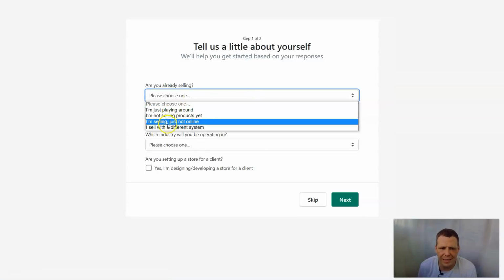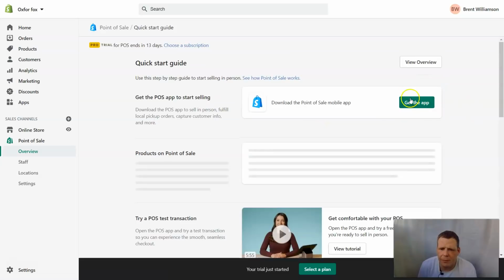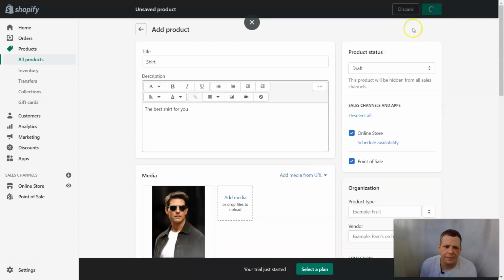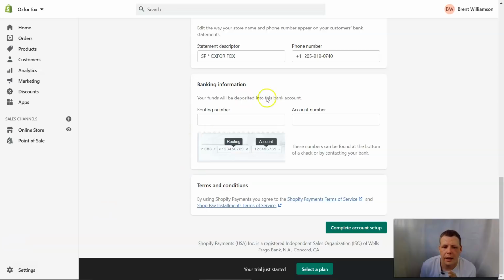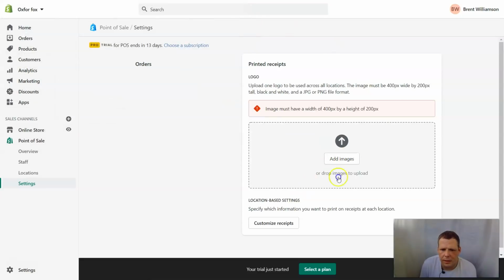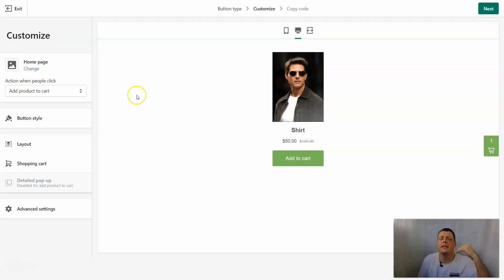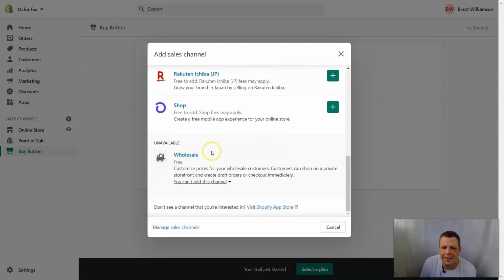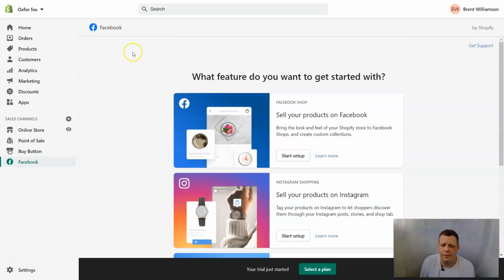HOW TO CREATE A WEBSITE For Business? / Shopify Sales Channels at Online Store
HOW TO CREATE A WEBSITE? / Shopify Sales Channels at Online Store
Happy 😊viewing. Let's go!
Top Ecommerce website Secrets

The world wide web and Website standards: This text presents some practical history on the net — the way it came about, what Net normal technologies are, how they perform collectively, why "World wide web developer" is a great career to choose, and what types of very best procedures you may study throughout the training course.

In the event your opponents have wonderfully built websites and You do not, you stand the chance of losing your consumers to them, given that they will check out your competitors as improved, additional dependable businesses.

Widgets clearly show up on each and every website page on your internet site – they’re great for including Yet another Navigation Menu to your website, your Several hours and Map to every page of your site, or perhaps a Cookies & Consent banner.

You may also insert testimonies, films, or maybe a portfolio to showcase your work. Additionally, you may allow for individuals to perspective your calendar and guide time with you.

These listing websites presents the back back links to your website which help in raising substantial area authority.

You can even convey to Shopify that you would like to track the stock within your merchandise. To achieve this, click the ‘Monitor quantity’ checkbox and outline the quantity of things accessible to invest in.

Enter the Preliminary cost in “Compare at selling price” and the value after the sale in “Cost.” But don’t just record a random sale; you should definitely’re covering costs though even now creating a earnings.

Should you’d like to create your very own mailing list in which you can electronic mail your site visitors promotions or information at any time you might have several options.

You’ll want to track your web site’s effectiveness to make certain your initiatives are obtaining you the targeted visitors you want. Learn More about Stats

Just as consumers will decide your business dependent on their own first impressions of one's website, they're going to also choose the caliber of your customer care.

Then, you very easily obtain each of the specifics of the organization’s awards, lists of accreditation, and testimonies – all that data also creates belief.

While you can find started off without credit card necessary, this platform features style and design themes and articles extras.

Aquiring website a complicated website where end users need to click on all-around and lookup thoroughly results in discouraged prospects who will be likely to depart your web site to get a competitor's. Your navigation really should be distinct and self-explanatory and incorporate wide headings with associated subtopics.

Irish community business listing & Citations websites will let you to achieve your potential customers and change them into customers.